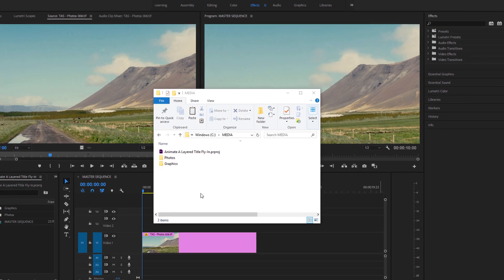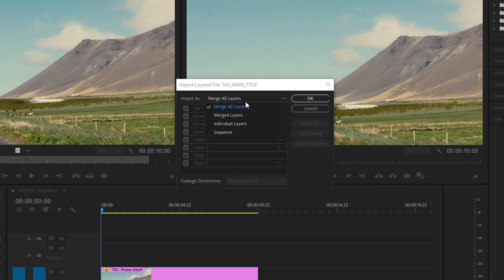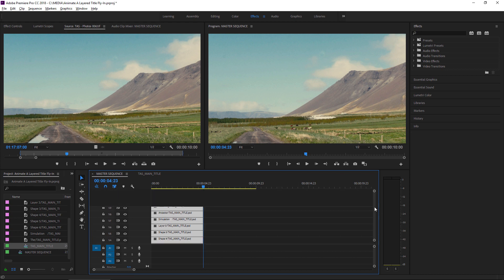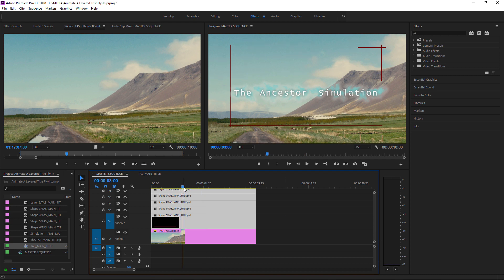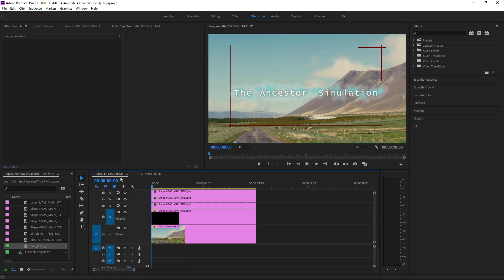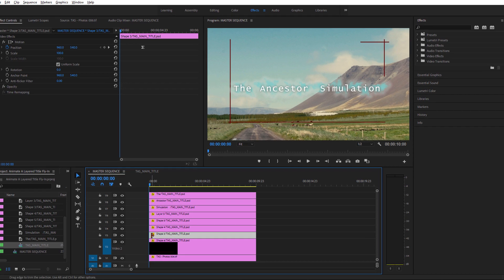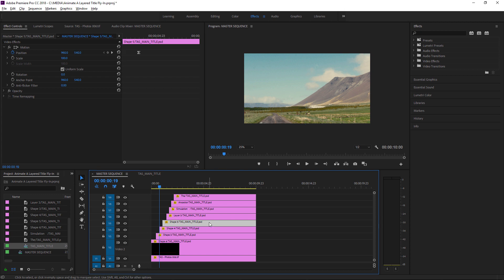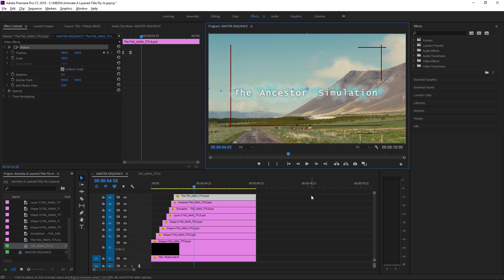Explore Bezier Keyframes for Smoother Motion in Premiere Pro | Adobe Creative Cloud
Learn how to use Bezier Keyframes to give a great impression of physics at work on the objects you have animated with Adobe Premiere Pro.